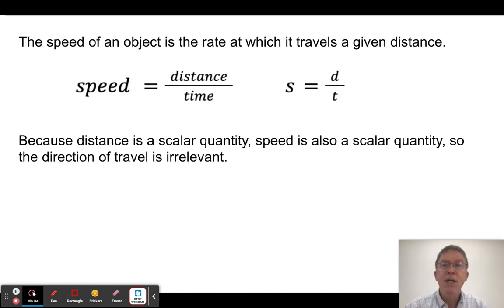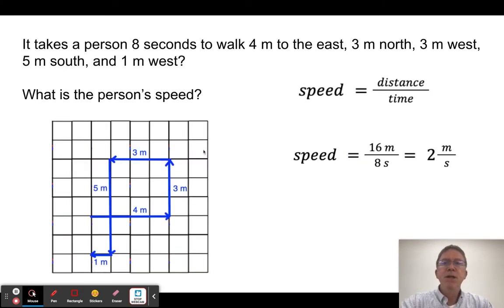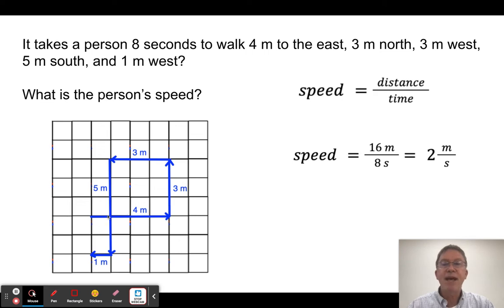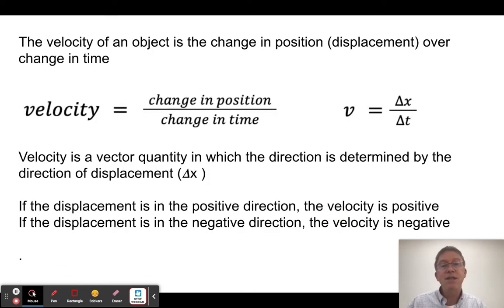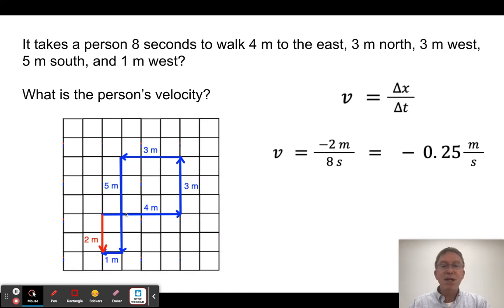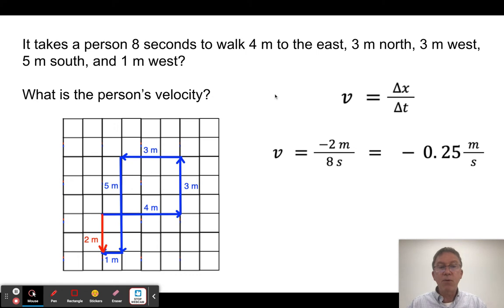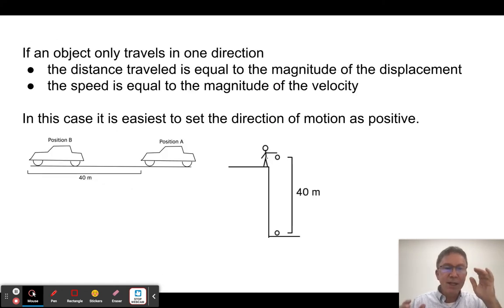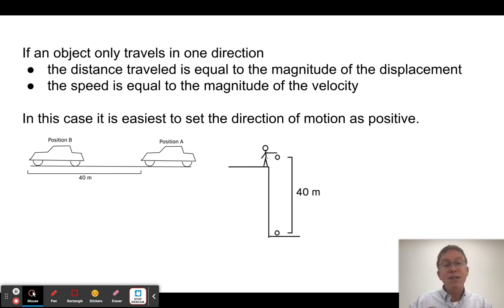Speed vs Velocity